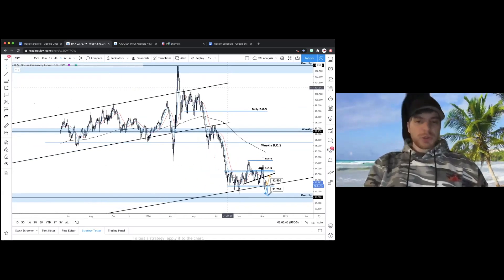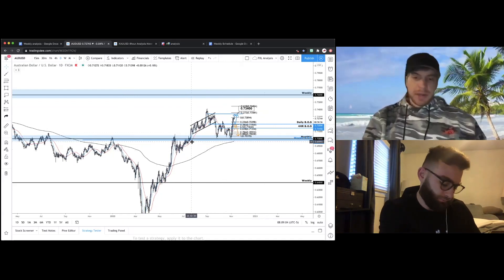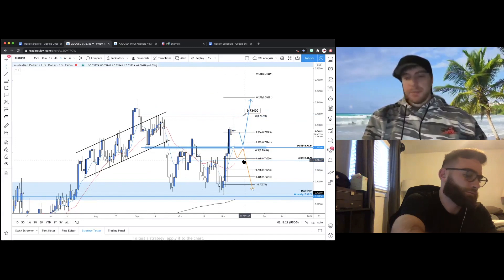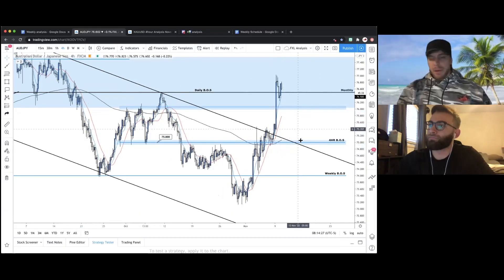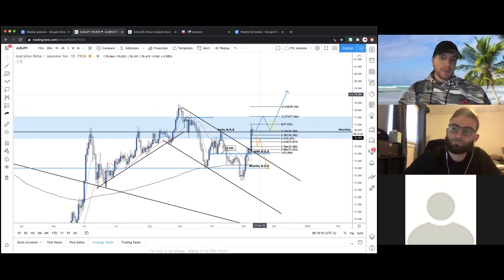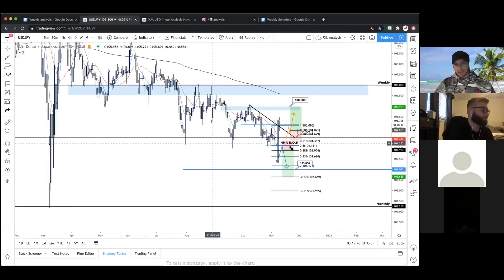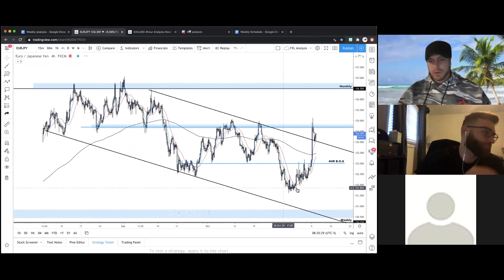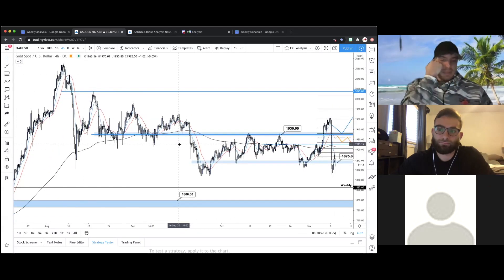Forex League Live Trading Session November 10, 2020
Forex League presents the Live Trading Session. We aim to go over 10+ pairs of analysis for the week ahead to improve your ability to see structure within the market. The topics you can expect to go over include market structure, key levels, entry zones, projections, and more.